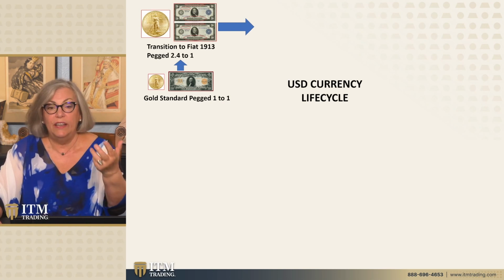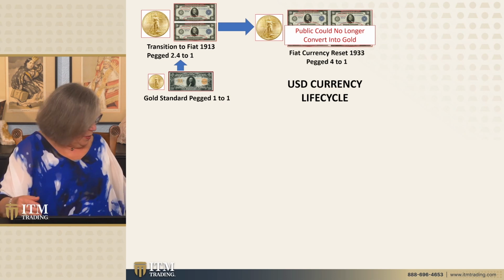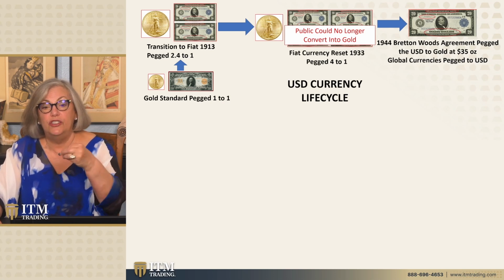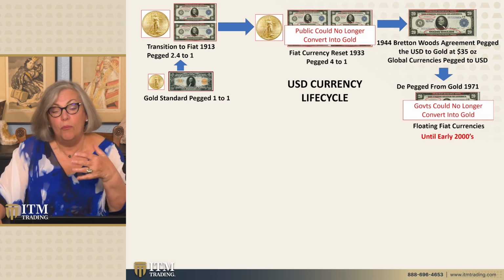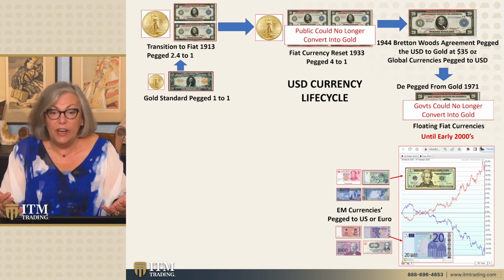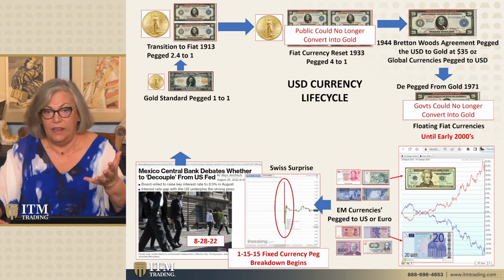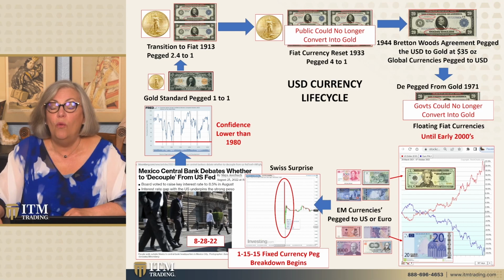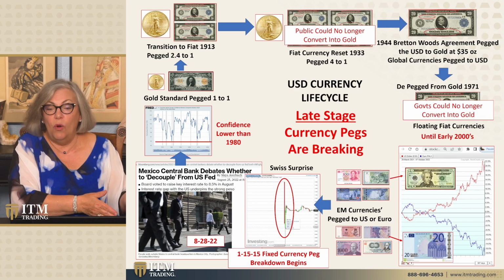Lynette Zang: Currency Pegs Are Breaking: Get Protected!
📅 Have additional questions about protecting your wealth? Schedule a FREE strategy call with an ITM Trading analyst.